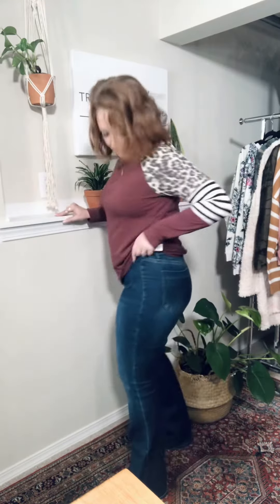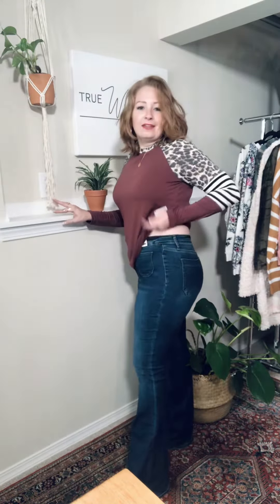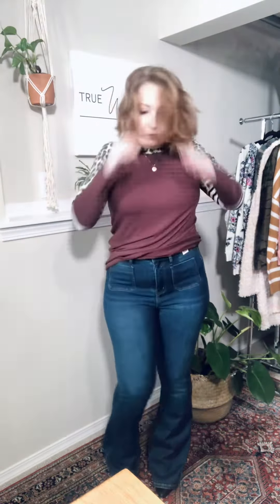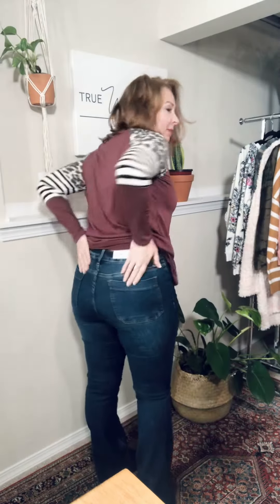A Flair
Truewildflower.Com